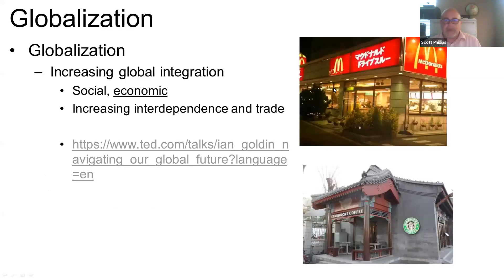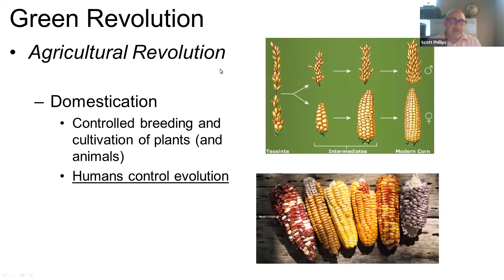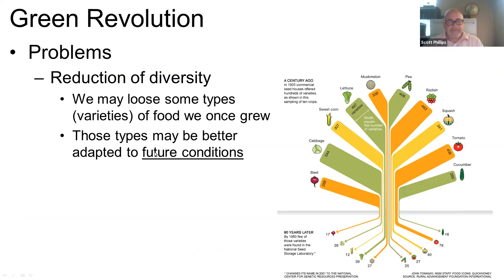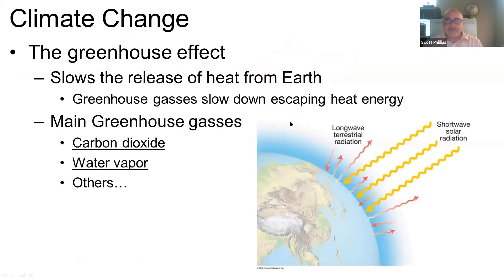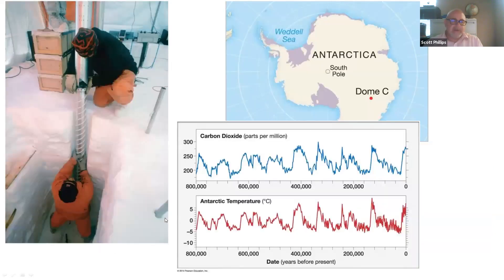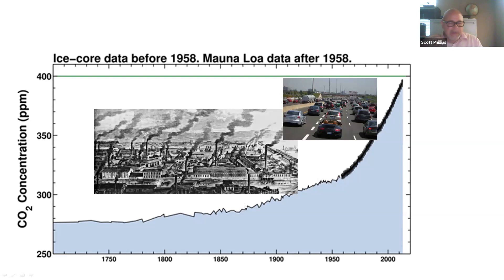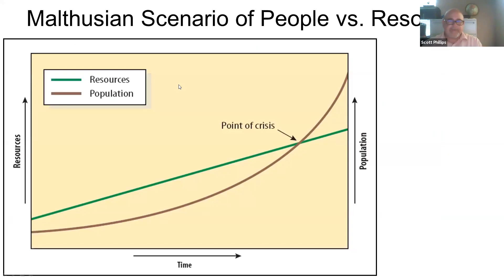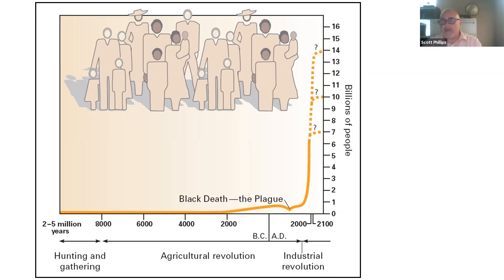GEOG 06 S3F Current Challenges